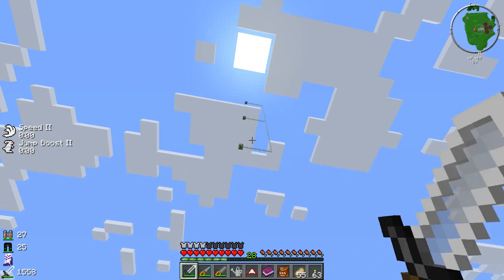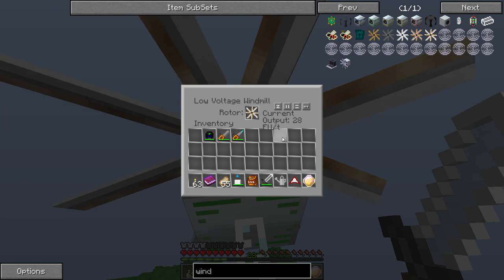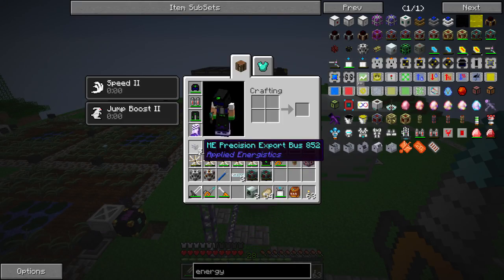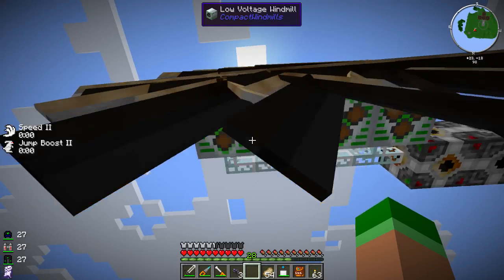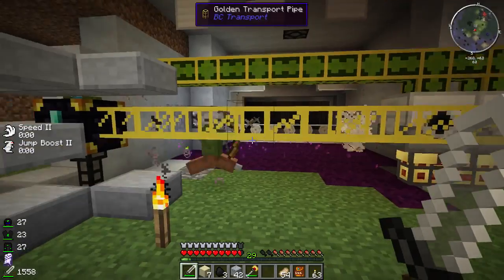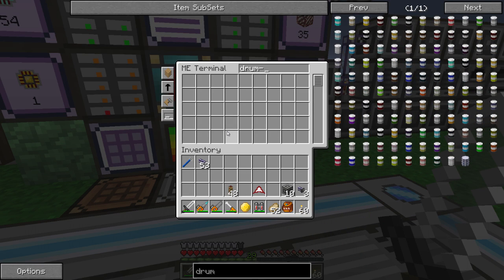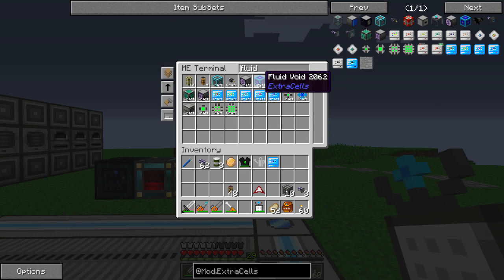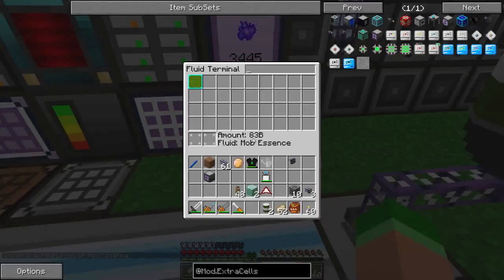Hermitcraft FTB Monster Ep. 18 - Windmill Power !!!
●Please remember to "Like" the video if you enjoyed :)

●Today we will:
-Start learning about Compact Windmill Mod
-Deal with a Mob trap mess
-Start using Extra Cells A.E. Liquid Storage

Feed The Beast is a SMP server hosted by Hermitcraft which uses the popular mod-pack Feed The Beast

Seed: hcftbm (Highlands world gen)
If you want to play along:
Download Monster Pack from FTB Launcher
Include all possible mods in pack except meteor craft ( also choose only 1 map mod)